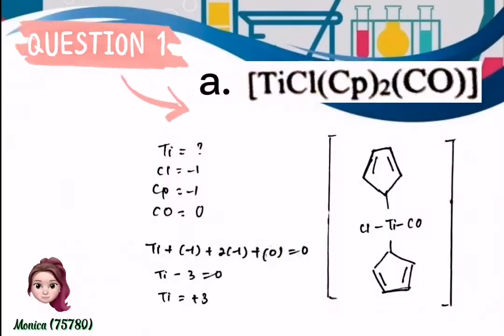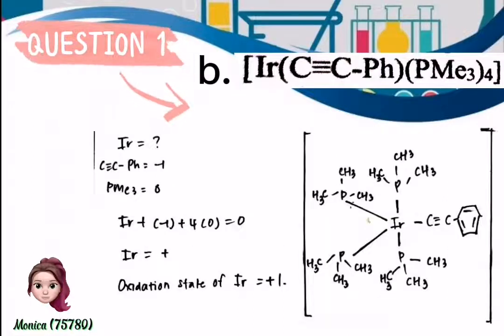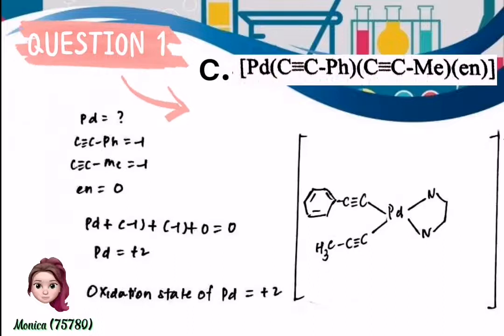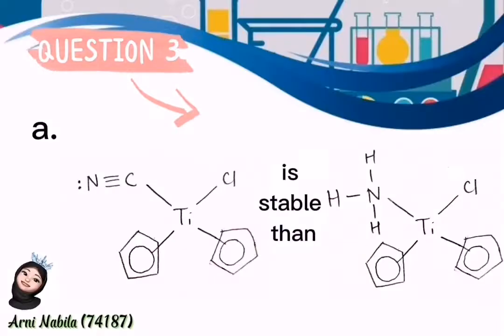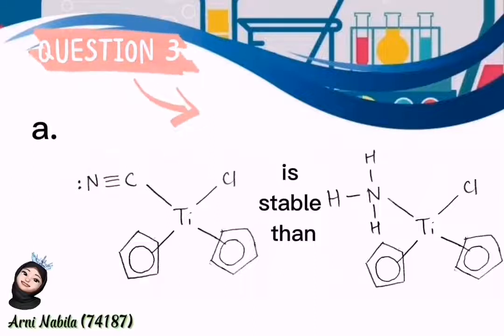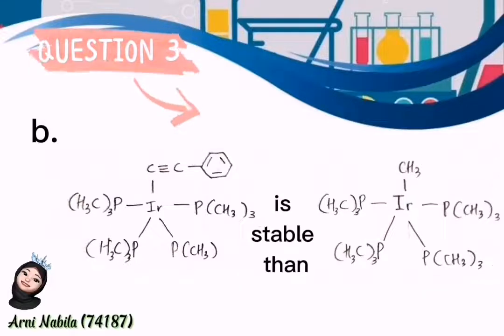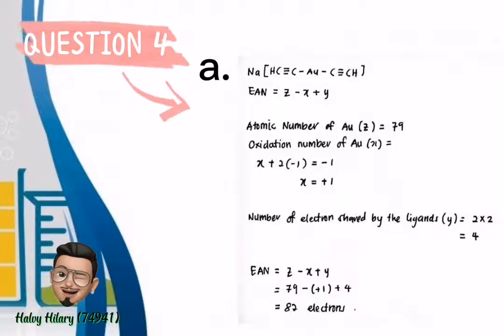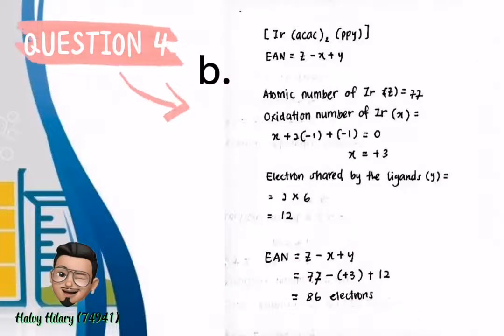ASSIGNMENT 1 : INORGANIC CHEMISTRY ll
UNIMAS 2021/2022